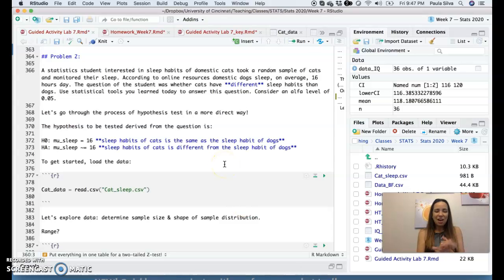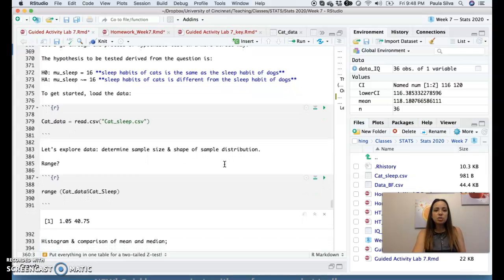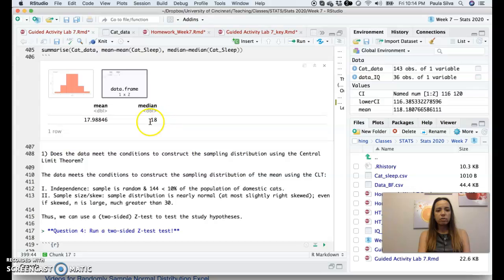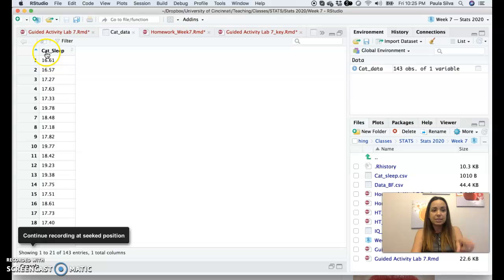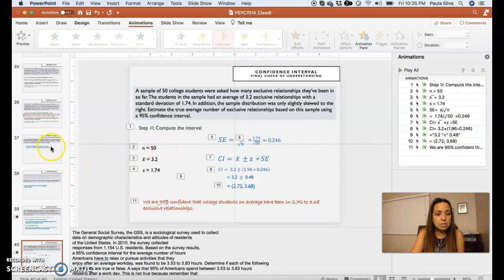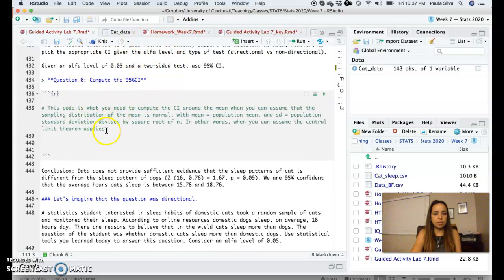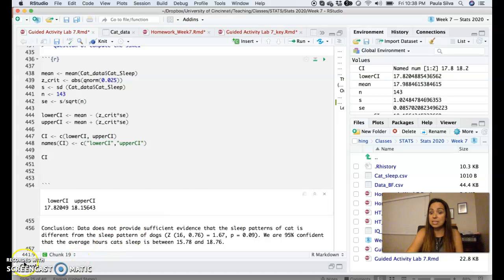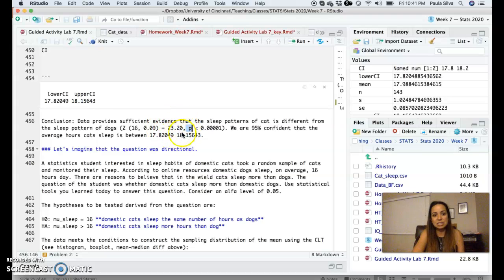Graduate Statistics: Week 7 - Lab 7 Video 4